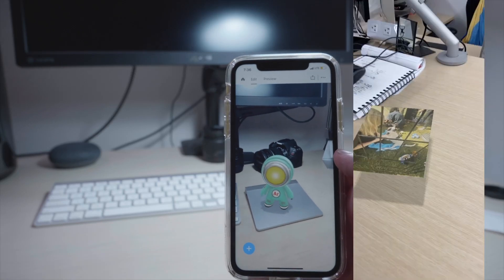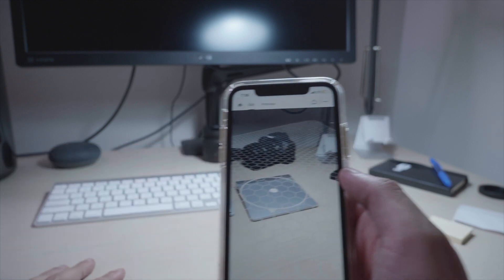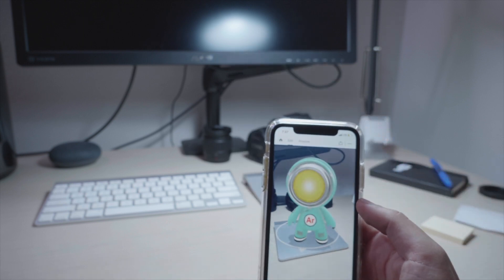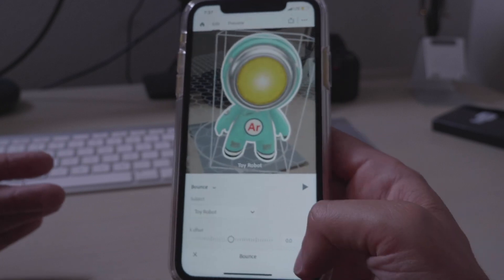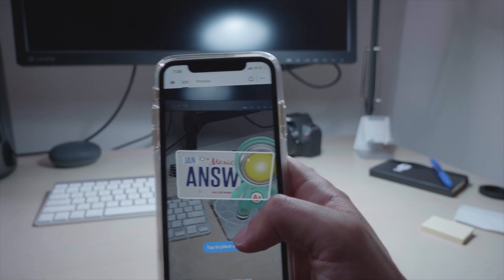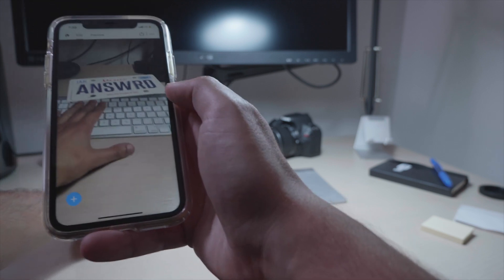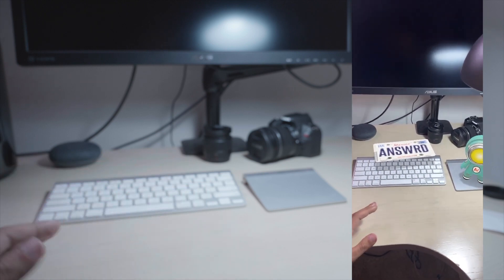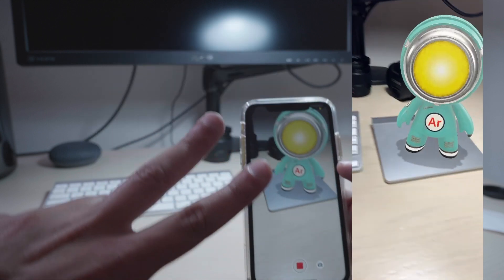Adobe Aero Easy AR App on iPhone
Get started with Augmented Reality with no CODING knowledge by using the Adobe Aero app. Just found this today and it is awesome!